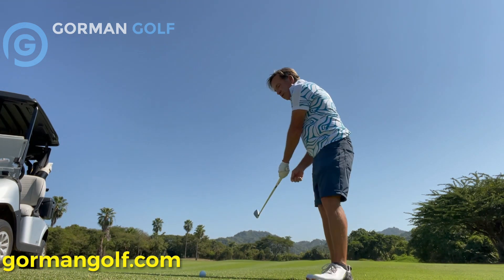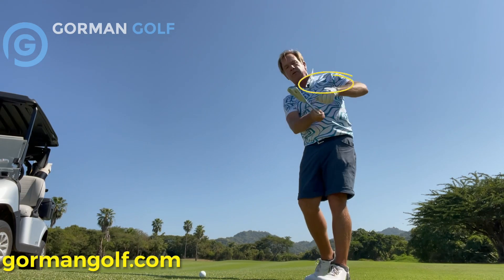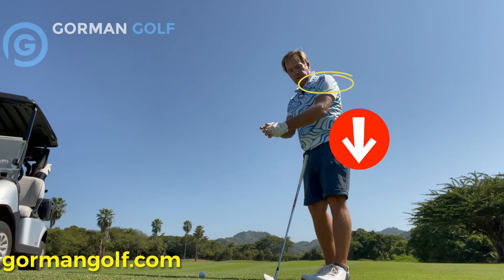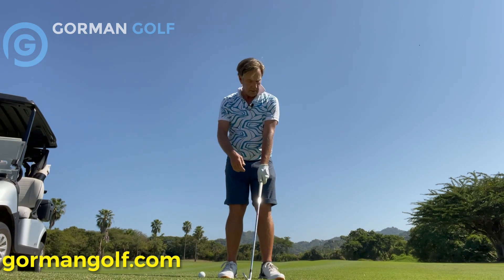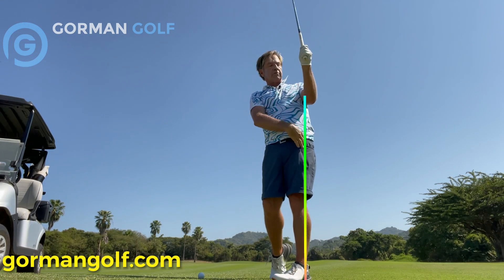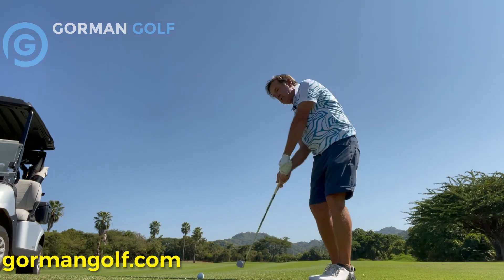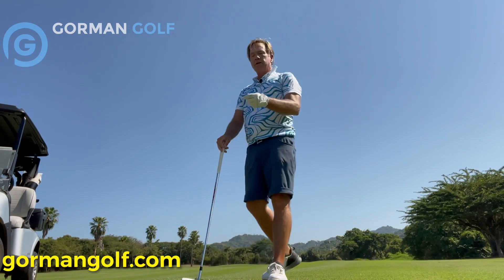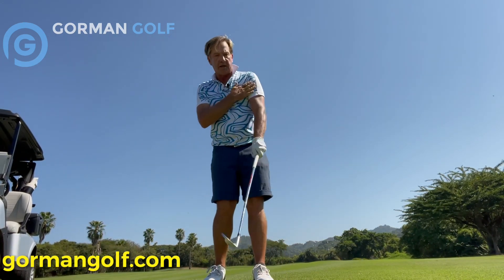Morad TGM Pressure Point #4 | Control the Ball every time!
Learn Morad & TGM Here⬇️

Mac O’Grady Secrets and more